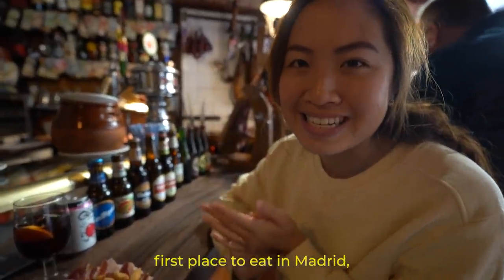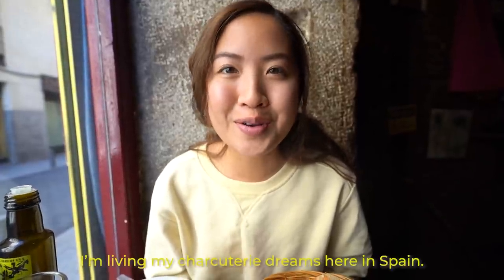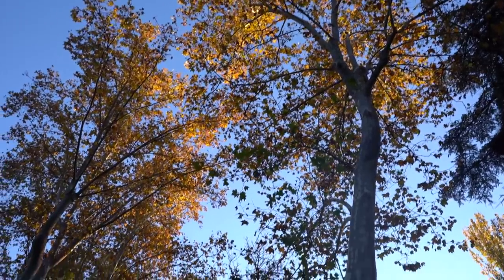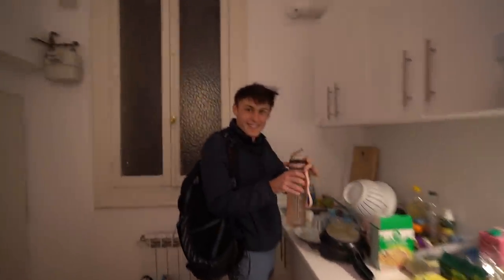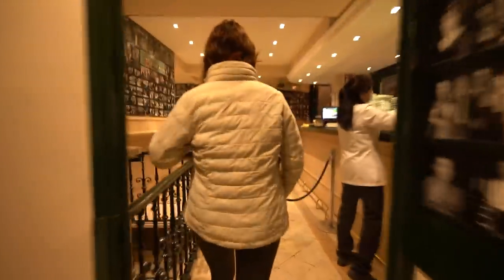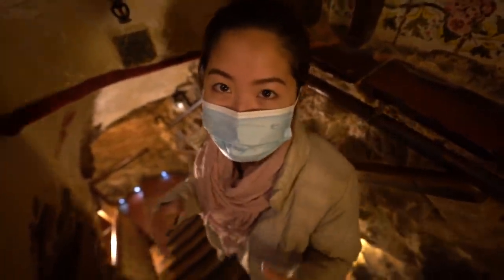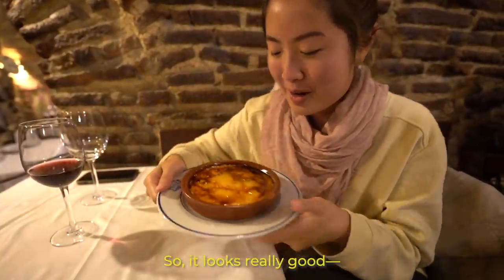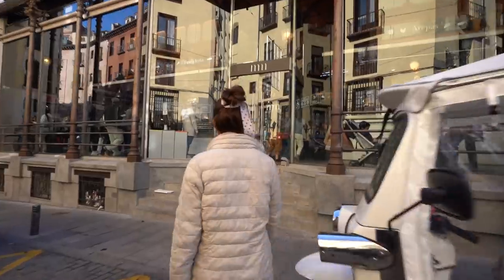Our First Impressions of Spain in Madrid 🇪🇸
We've made it to SPAIN (Country #6)! Madrid was our very first stop in Spain, and after trying some traditional Spanish foods and strolling around the city, we got a handful of first impressions to share. We decided to splurge the extra buck to eat at the oldest restaurant in the entire world, which was conveniently located in the heart of Madrid. With bellies full, we left Madrid very happy, and we can already tell that Spain is going to be a delight for food lovers. Looking forwards to eating and experiencing our way through many parts of Spain for the next little while! 🇪🇸

OUR GEAR:
Camera Body